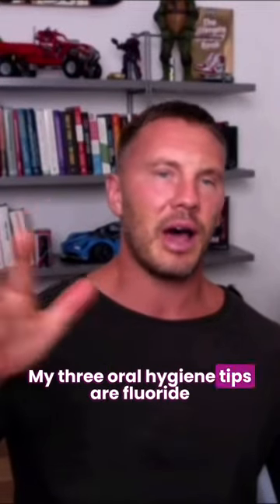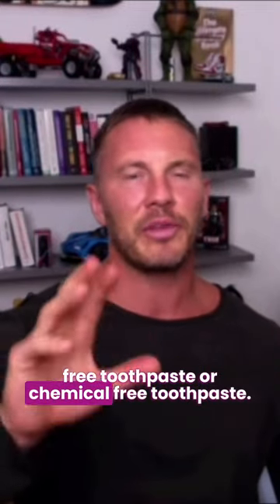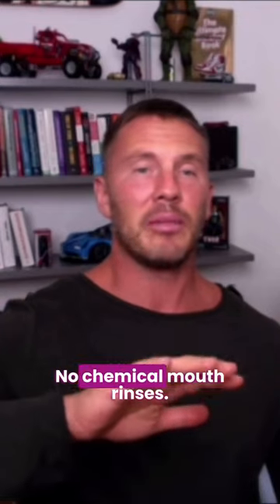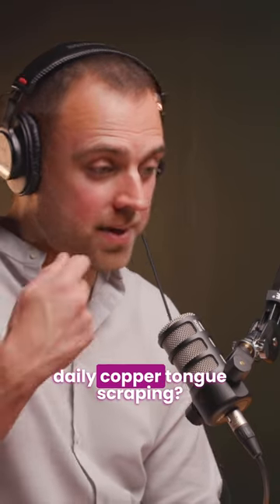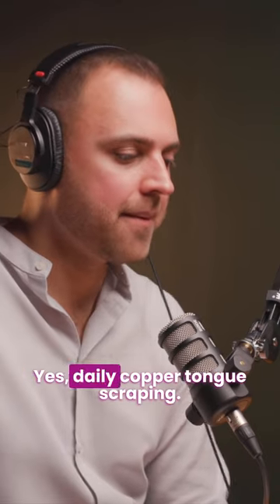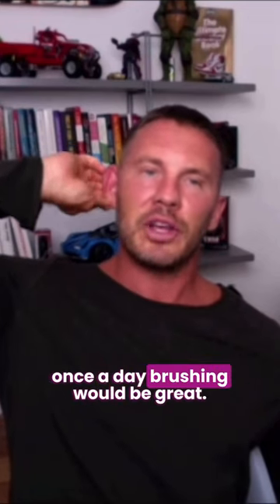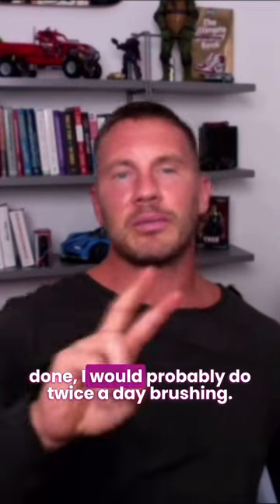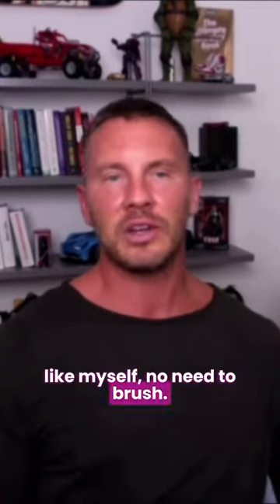Secret (Natural) ORAL HYGIENE Tips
Dr Dominik Nischwitz, or "Dr Dom" is a world renowned specialist in biological dentistry. He is the current Vice President for the International Society for Metal Free Implantology. An international speaker and best selling author of the book, It's All In Your Mouth. Dr Dom is also trained in naturopathic and functional medicine and practises from his specialist clinic in Germany.

In today's Podcast (full episode link below), focused around a statement "health starts in your mouth", we'll be finding out what biological dentistry is, the role of the oral microbiome in health and disease, the problems associated with amalgam fillings and root canals, as well as the most effective ways to support oral health naturally.